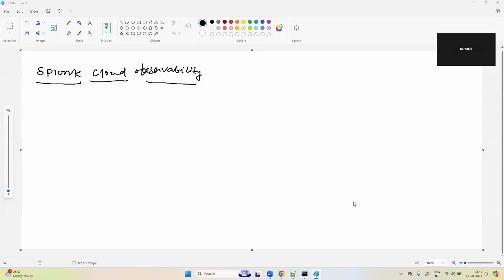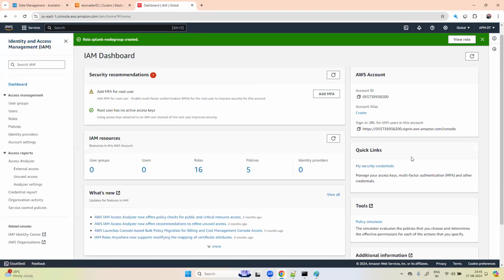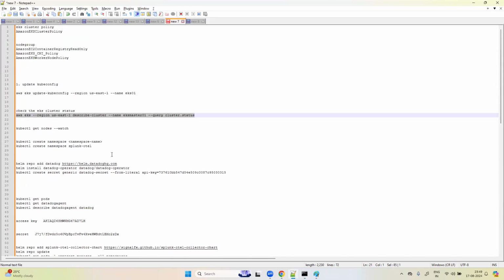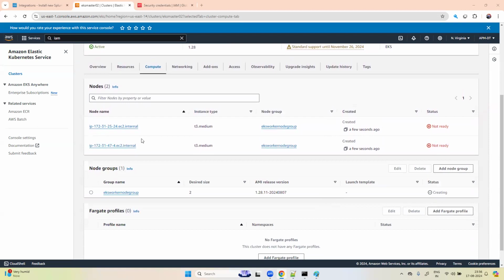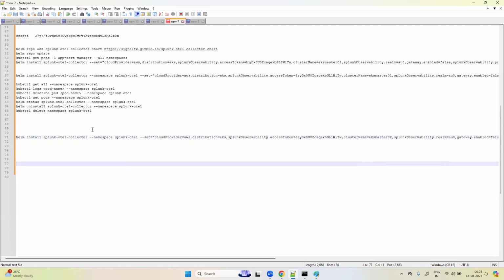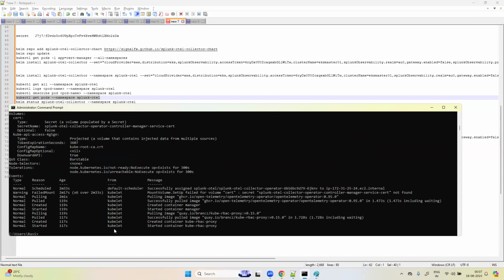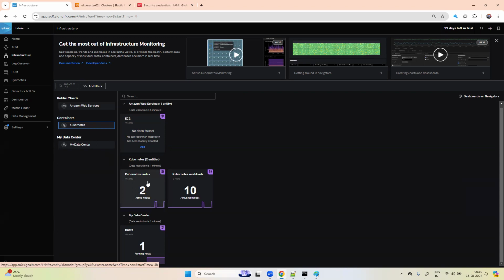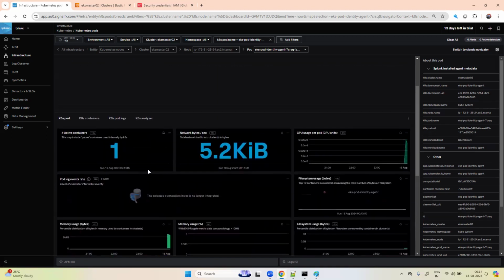Splunk Cloud Observability - Deploy Splunk otel collector Agent on Kubernetes